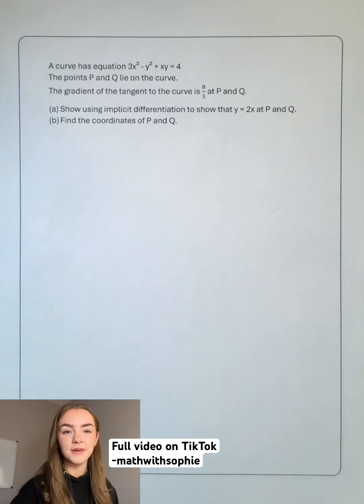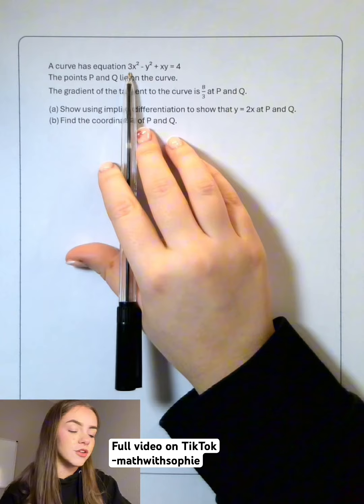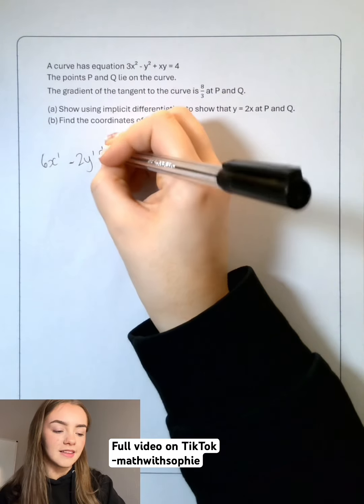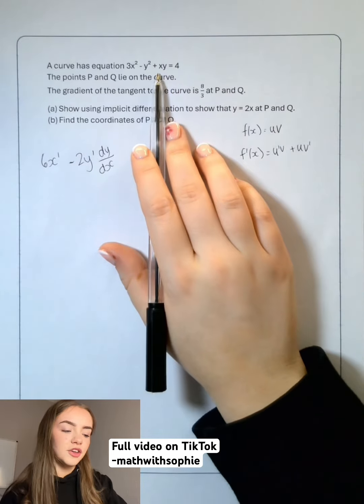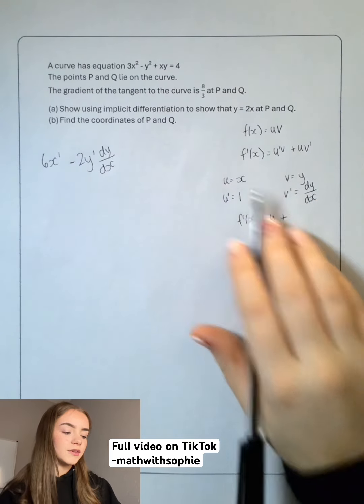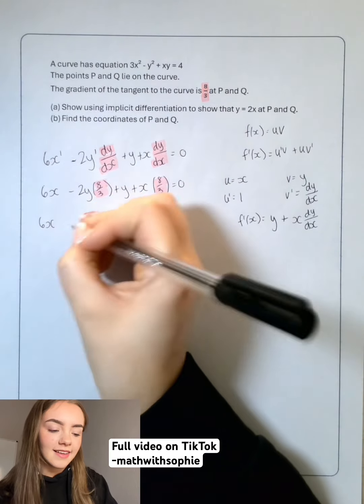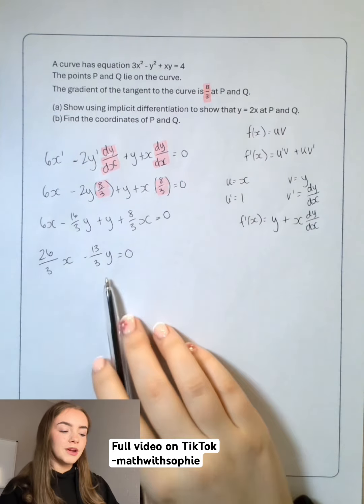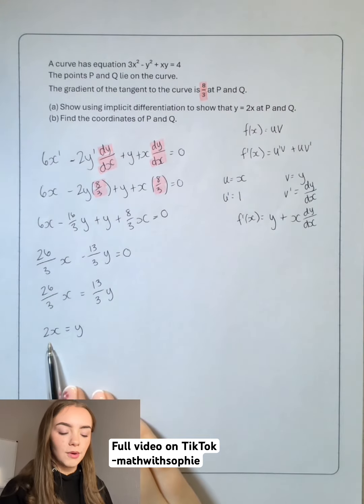93 days to go - A Level Maths - Implicit Differentiation